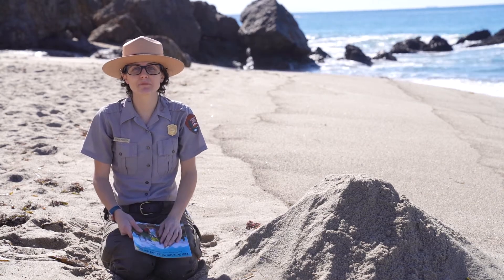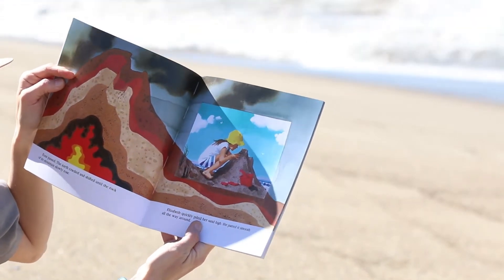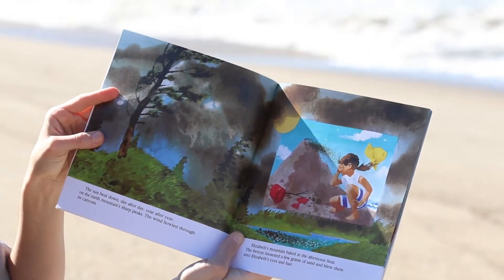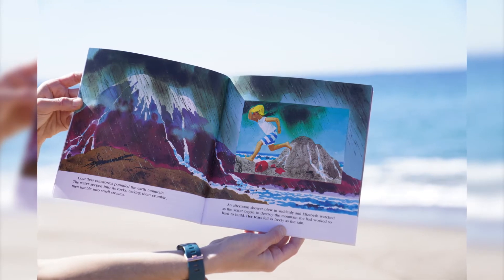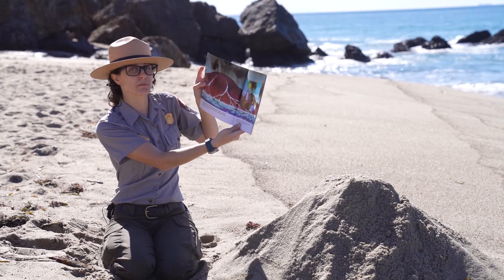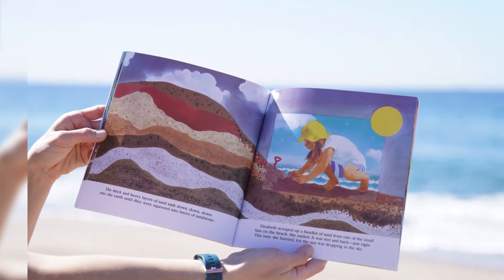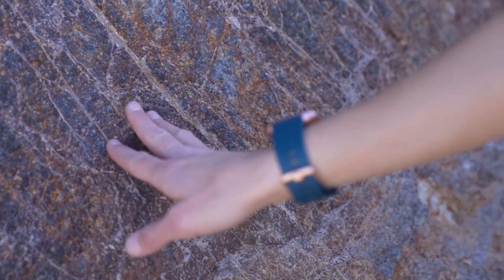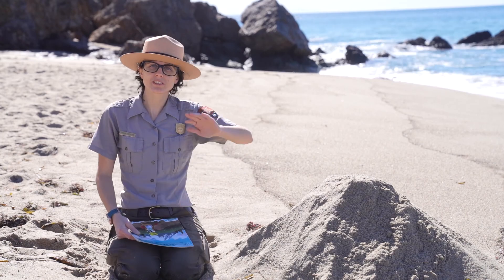Reading With a Ranger - "The Sun, the Wind and the Rain"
What does building a sand mountain at the beach have to do with the Santa Monica Mountain Range? How does nature and time change a mountain created from sand and a mountain made from rock?

Find out as Ranger Denise reads "The Sun, the Wind and the Rain" by Lisa Westberg Peters and illustrated by Ted Rand in this week's Reading With a Ranger.

Draw a picture or next time you're at the beach build a sand mountain and have an adult send us a picture. Tell us your mountain's story.

Does your mountain stand tall with valleys and furry animals or is your mountain eroded from the wind and rain? Does your mountain have smooth or sharp peaks or does it have many layers and patterns?